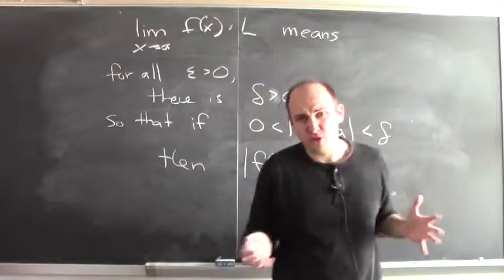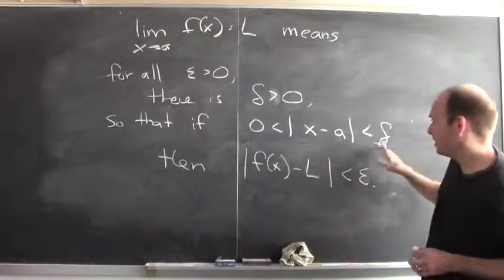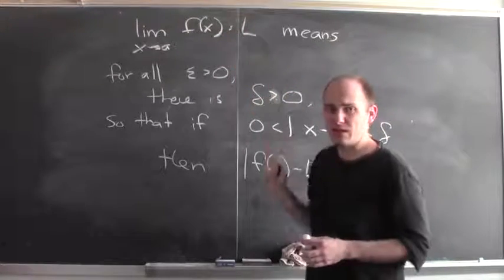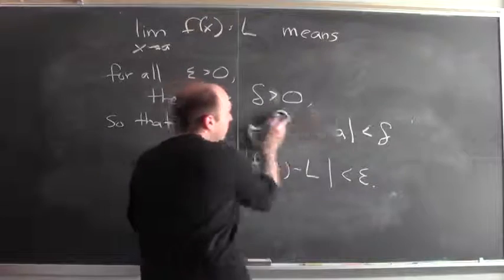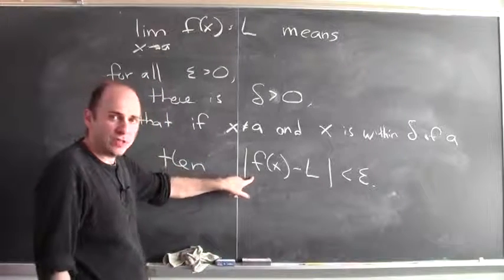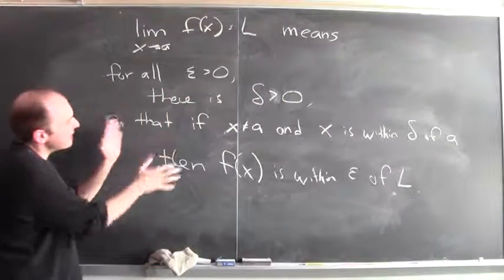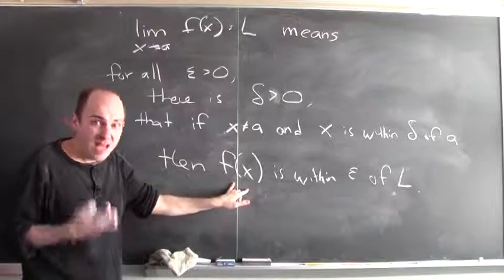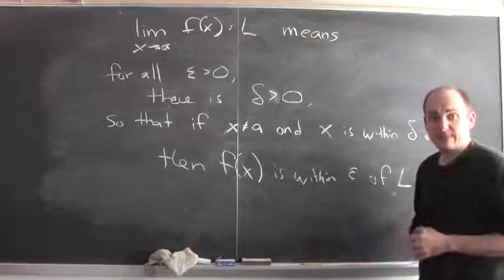2 - 13 - 2.12 BONUS What is the official definition of limit [334]